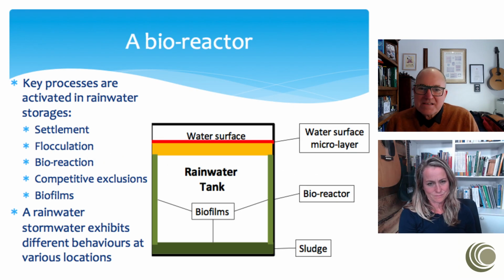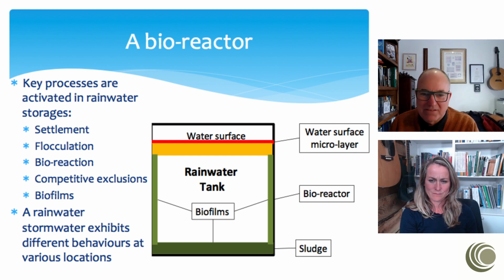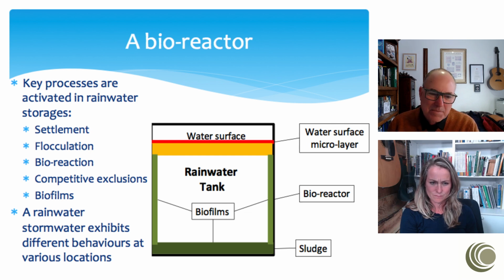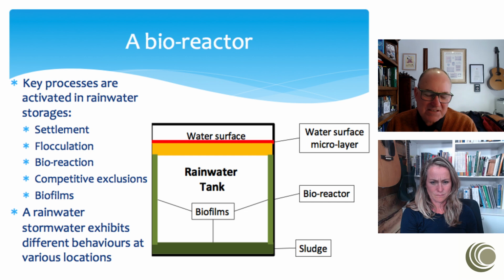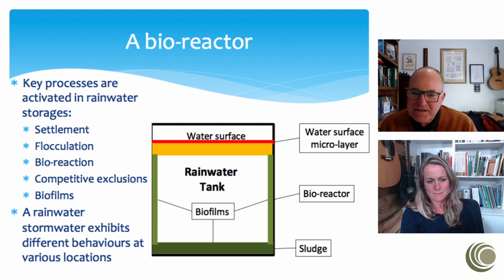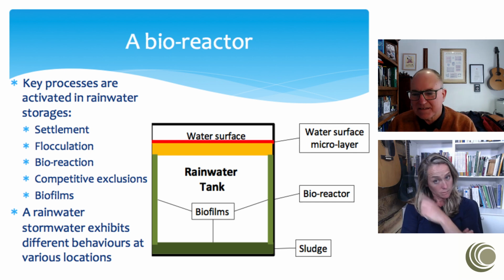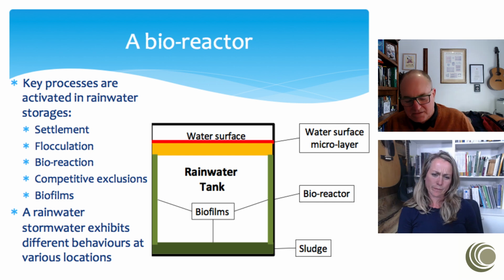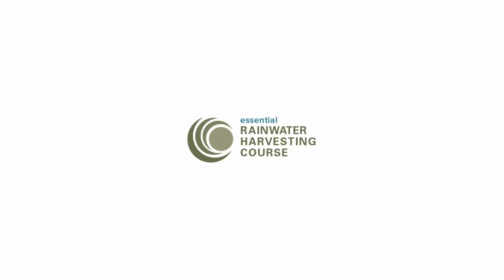1.4 Key Concept: Tank As A Bio-Reactor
Brief Overview
This presentation provides an overview of the how the rainwater storage (i.e. tank) is a bio-reactor (2.5 mins).

Key Takeaways
Key processes are activated in rainwater storages:
---Settlement
---Flocculation
---Bio-reaction
---Competitive exclusions
---Biofilms
- A rainwater tank exhibits different behaviours at various locations (i.e. surface layer, mid depth, bottom, etc).
- Rainwater that doesn’t have end-of-line treatment is not necessarily “untreated” because of these natural processes.

The Essential Rainwater Harvesting Course was created by Peter Coombes of Urban Water Cycle Solutions and Michelle Avis of Verge Permaculture First recorded in 2020, a large majority of the course is now being released, for free, on YouTube as part of our shared mission to educate and spread information on rainwater harvesting as widely as possible. Lessons from this course are being released weekly. The Essential Rainwater Harvesting Course was created by Michelle Avis of Verge Permaculture and Peter Coombes of Urban Water Cycle Solutions